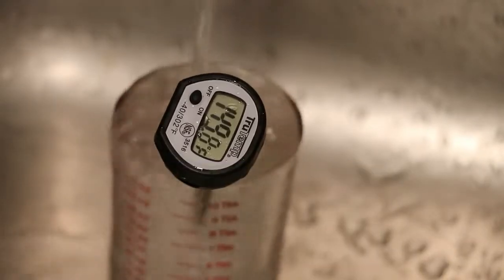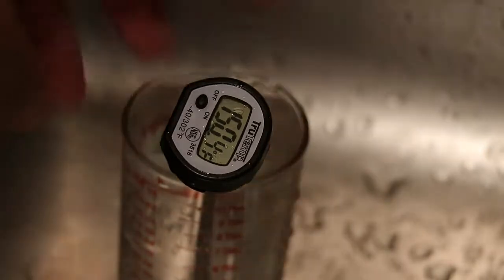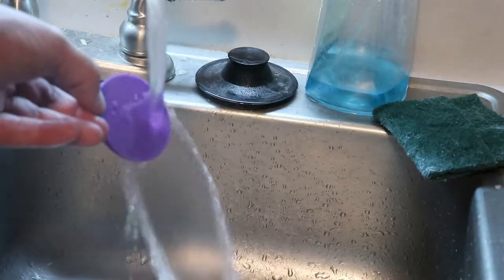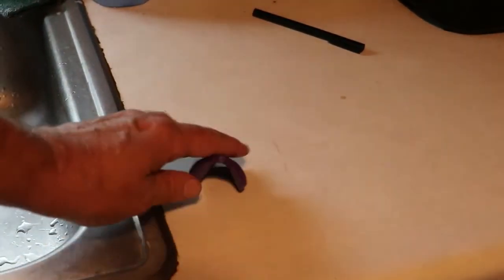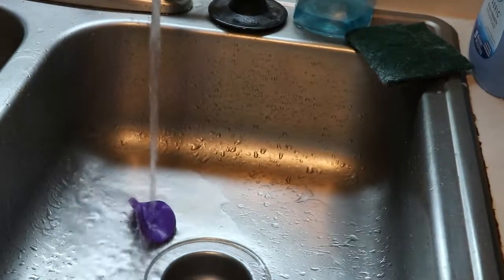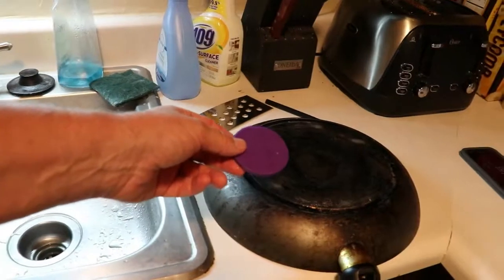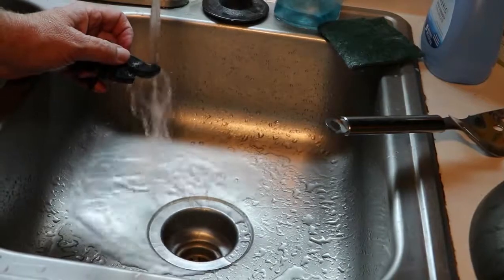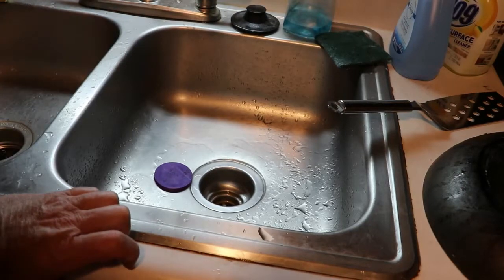Hot water and PLA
The dangers of hot tap water from the sink, and how to use it to straighten a print.